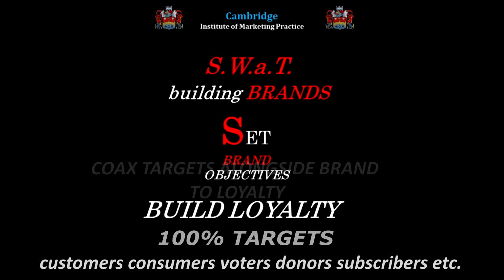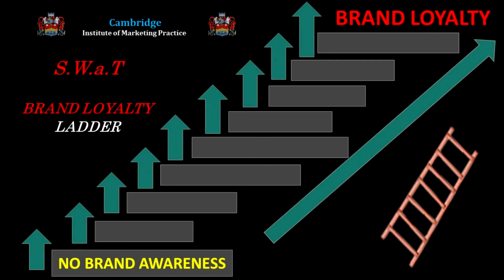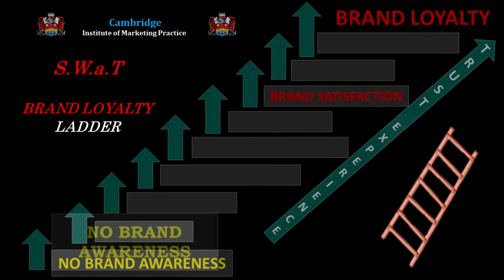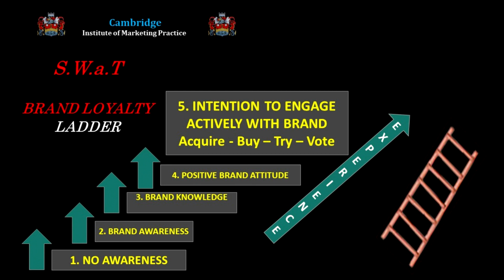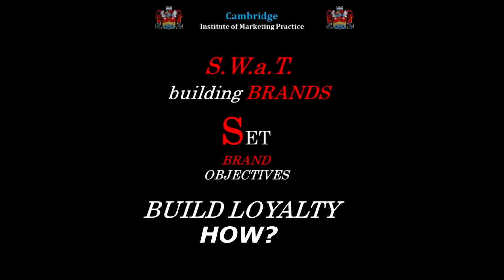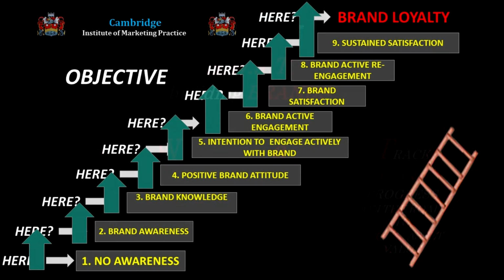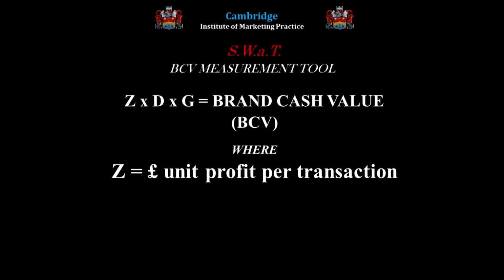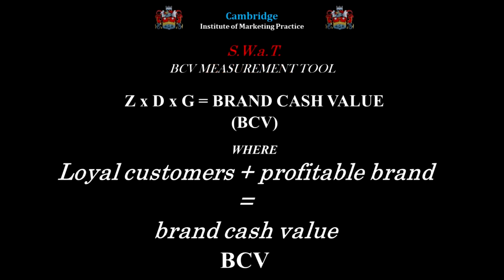EF.Marketing & SWaT complete